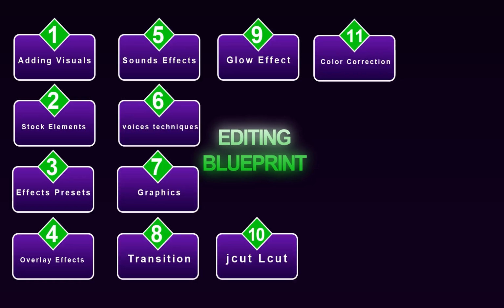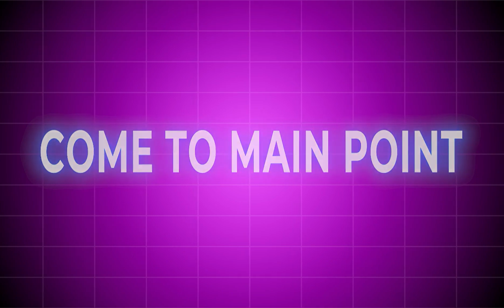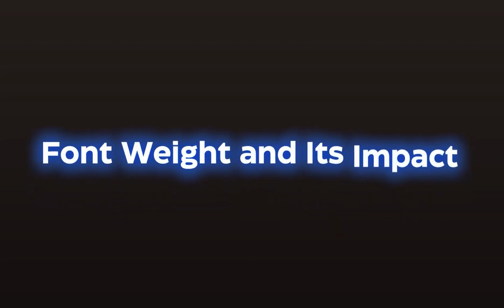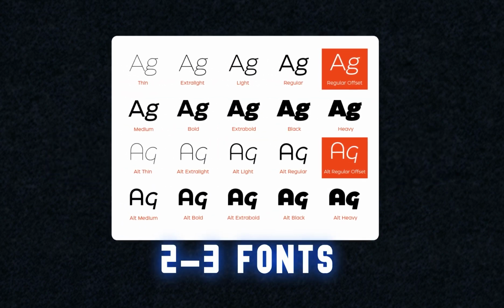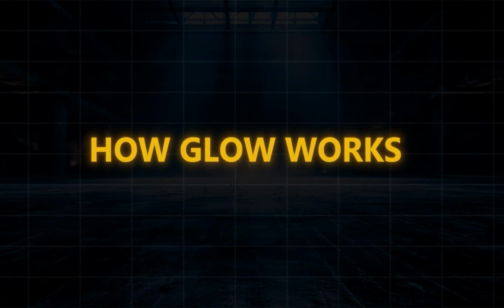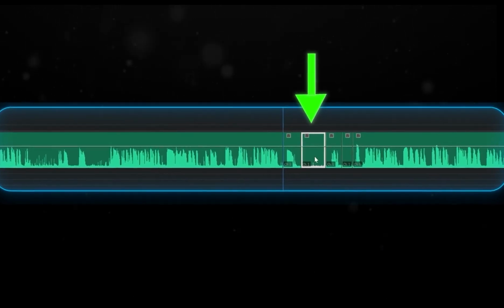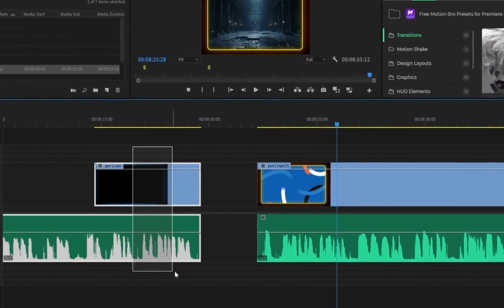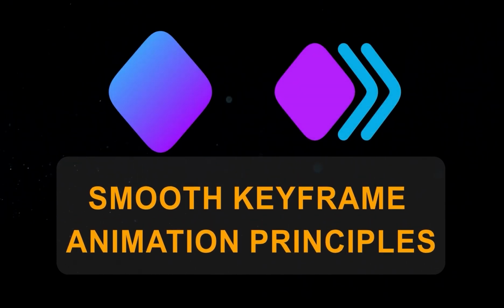Master 5 Years of Video Editing Experience in RECORD Time!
In This video, you are going to learn about 5 years of master video editing experience in under 11 minutes. Now You are so good at Youtube.

You will have 40 Editing Hacks. If you will apply all of these methods in your video editing then you will go viral 1000 %.

ISAAC Editing 3 Videos Series.

TIME STAMPS:
00:00 Editing BluePrint
00:23 Immersive Audio
00:30 Sounds Examples
00:36 SOUNDS  EFFECTS  and how to USE them
01:00 Ambient Sounds
01:10 Ambient Sounds Examples
01:15 Tips for Using Sounds
01:32 Fonts and Emotions
01:48 Fonts Categorie
02:01 Example of Serif font
02:06 Font Weight and Its Impact
02:18 Combine Fonts for Emotional Depth
02:25 Font-Hierarchy
02:33 Limit Choices for fonts
02:39 Adding Visuals
02:59 Add this Type of Visuals
03:49 Tips for Adding Visuals
04:24 Examples of Visual Enhancements
05:12 Pro Tips
05:20 Adding Glow Effect
05:36 How the Glow Effect Works?
05:44 Cutting Silent Part
06:04 Pro Tips
06:11 J cut - Lcut
06:23 Create  L-Cut
06:57 Smooth Keyframe Animation Principles
07:11 Tips for Better Animations
07:40 Color Grading
07:50 Key Steps in Color Grading
08:00 Adjust Exposure
08:04 Set White Balance
08:10 Add Stylized Effects
08:22 Popular Color Grading Styles
08:53 Voice Over
08:56 Clarity
09:05 Tone and Emotion
09:19 Voice Pacing
09:29 Voice Authenticity
09:36 Pronunciation
09:42 Steps to Create a Voiceover
09:53 Set Up Recording Equipment
10:07 Practice Delivery
10:21 Voice Record
10:40 OUTRO